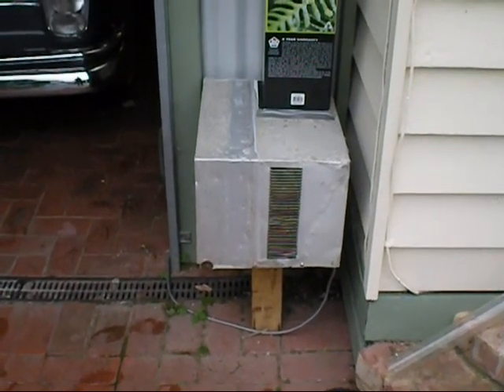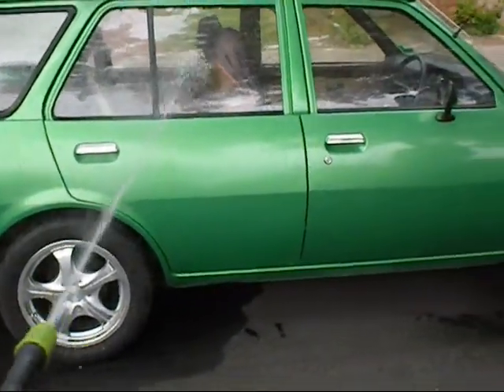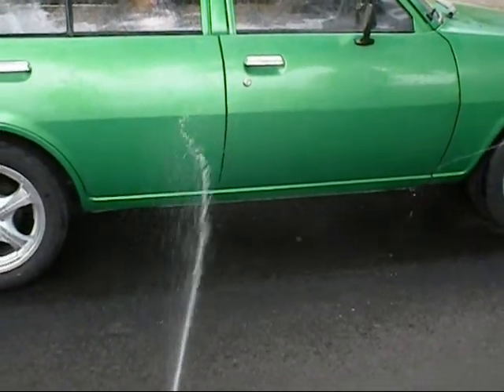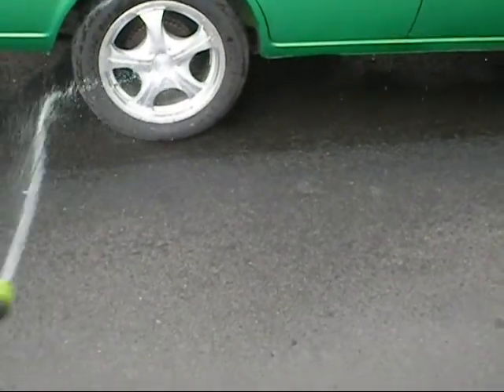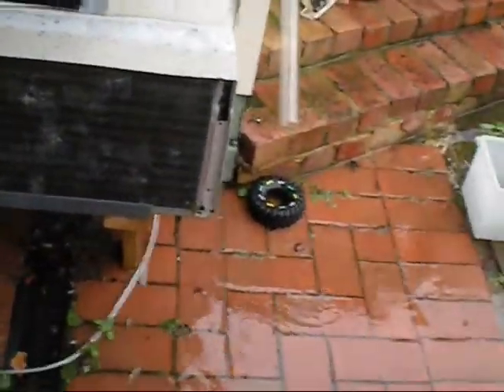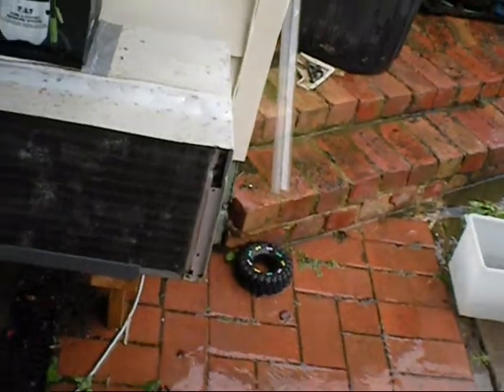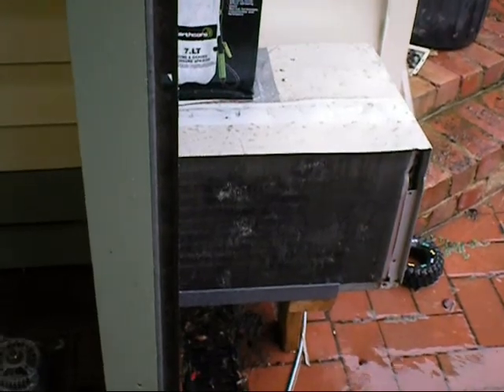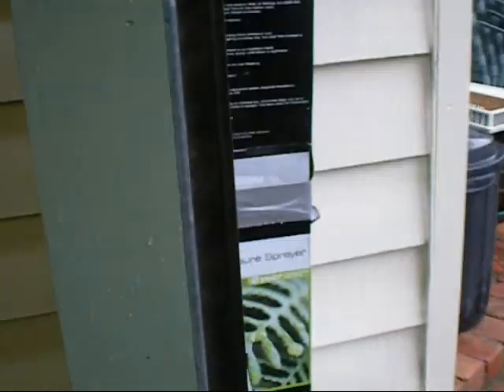hack job, fun, flash flood.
just another summers day.